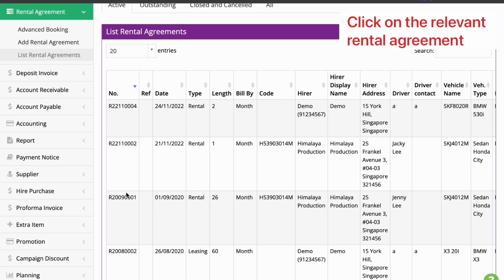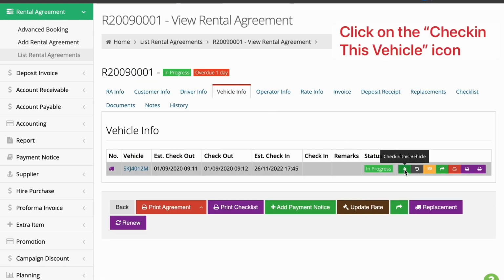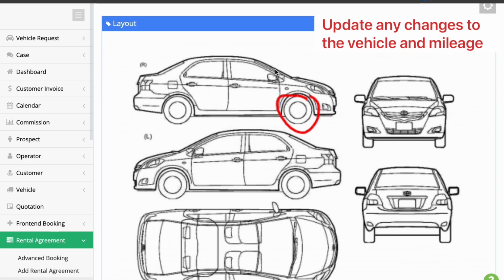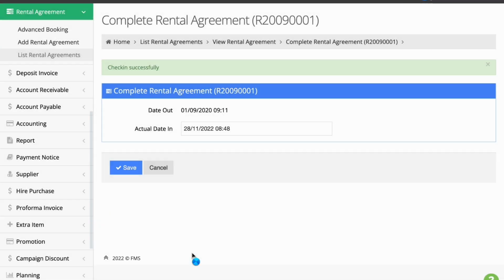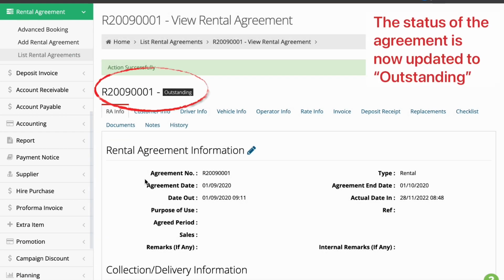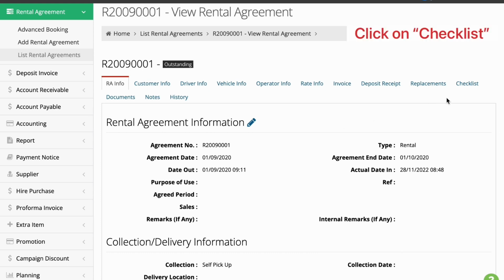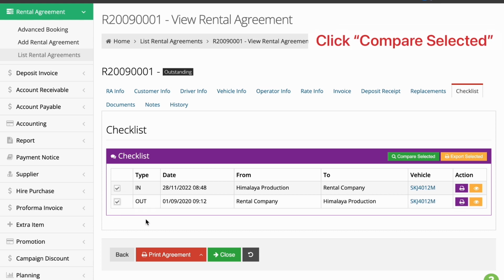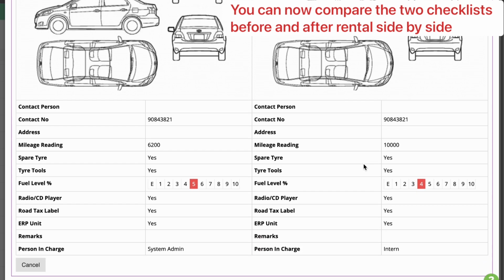FleetneTeach (Rental) - How to Check In Vehicle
Watch the tutorial videos in playlist for a smoother experience.